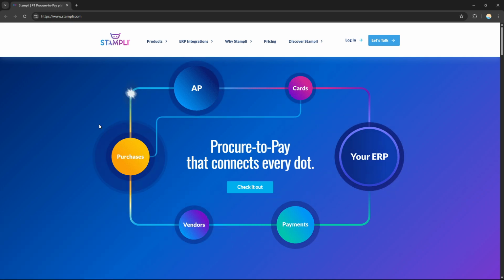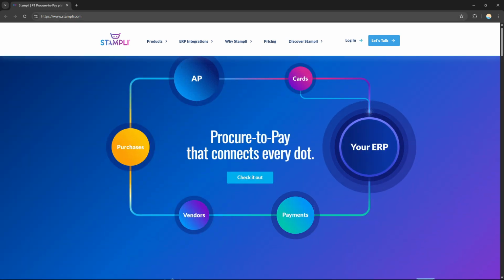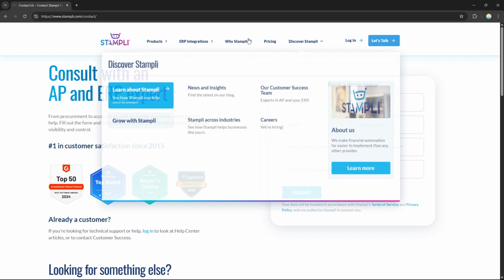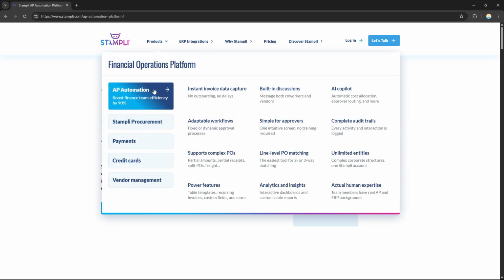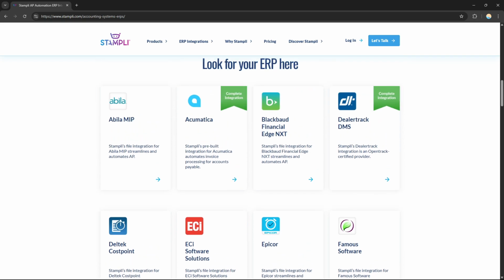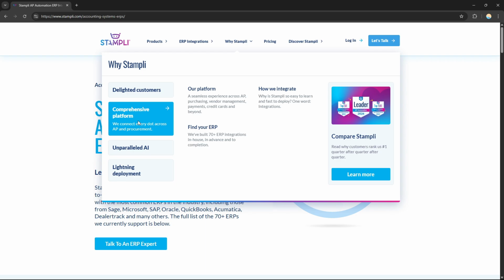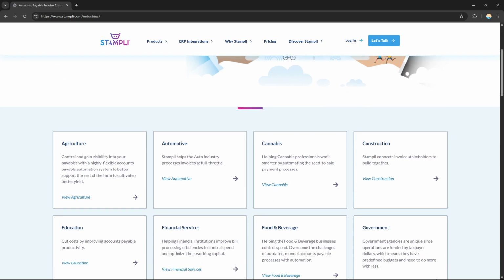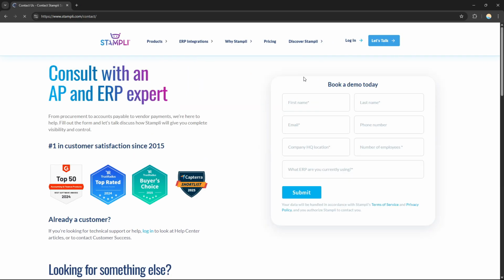Stampli Tutorial, Demo, Review (2026) How to Use Stampli Software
In this tutorial we have shown Revolutionize your accounts payable with this comprehensive Stampli tutorial, demo, and review for 2026. Learn how to automate invoice processing, streamline approval workflows, and gain real-time visibility into spending using Stampli's AP automation platform. Discover features like AI-powered invoice capture, three-way matching, and integration with existing ERP systems. This detailed guide covers implementation, user training, and optimization strategies for finance teams and accounting professionals. Perfect for businesses looking to eliminate manual invoice processing and improve financial operational efficiency.